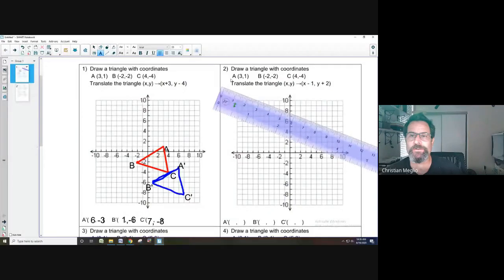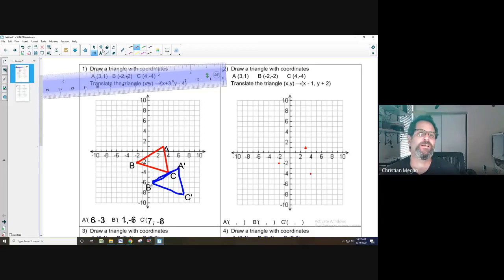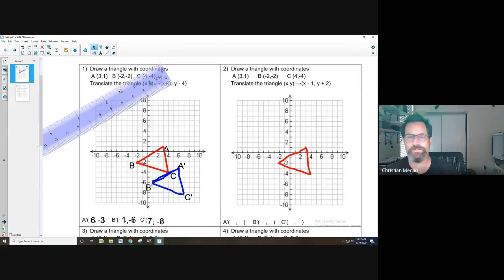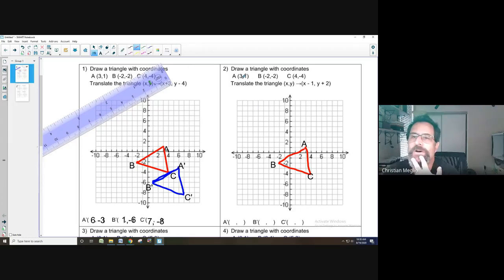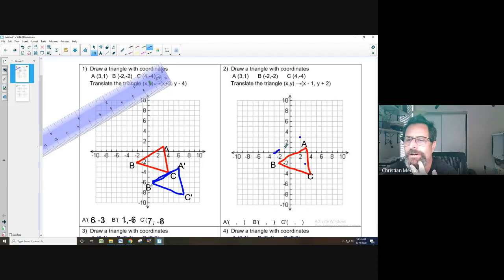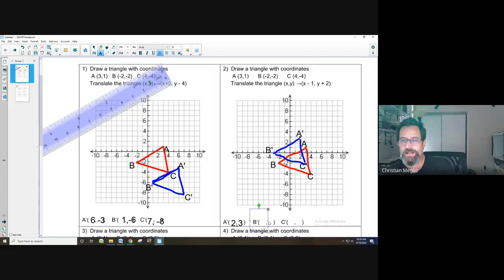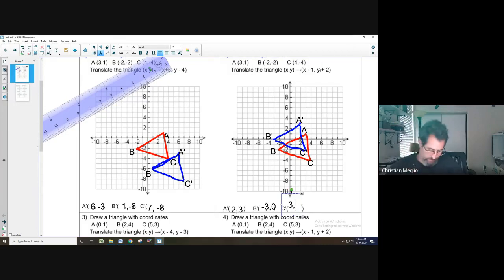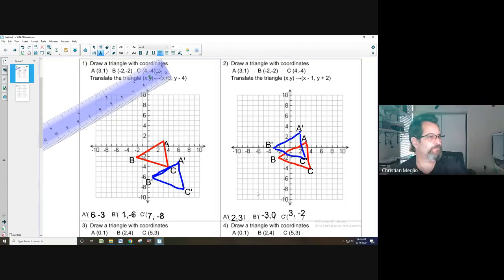Unit 1 Topic 1: Problem 2 explanation